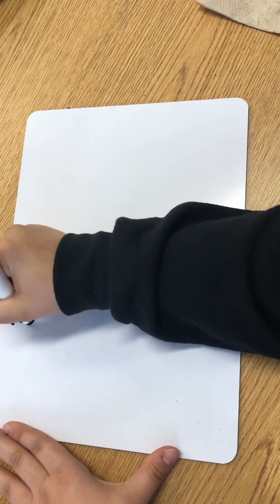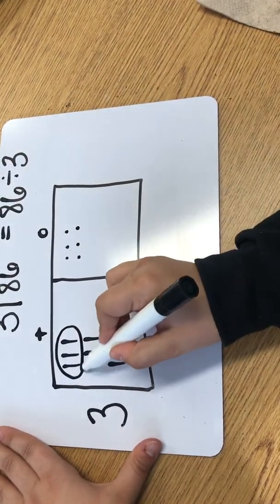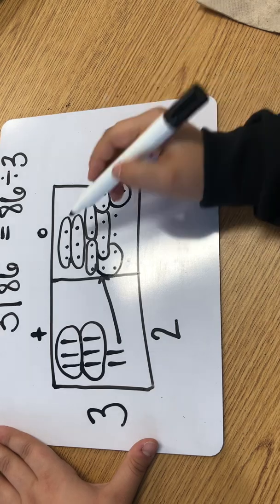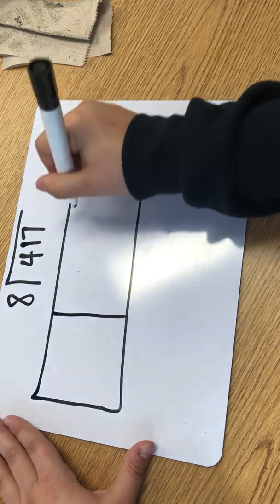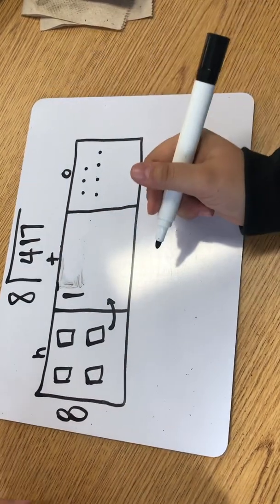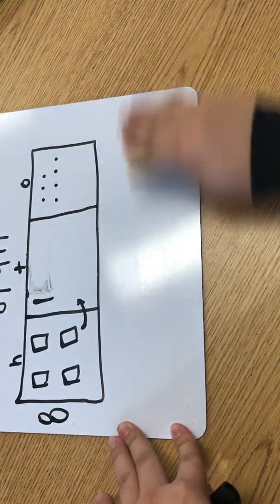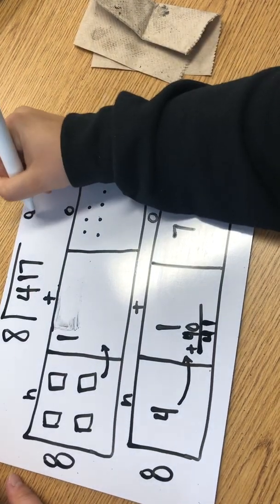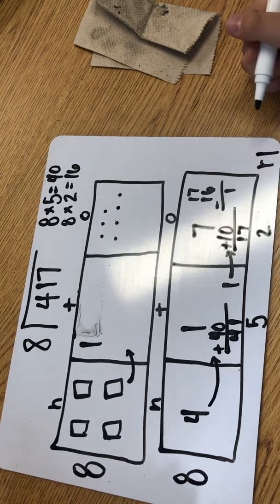4th Grade Division Using Quick Pics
Division is hard and it requires PRACTICE, so I hope this video helps students and parents practice division without either party becoming too frustrated.
This is by far my personal favorite strategy to use.